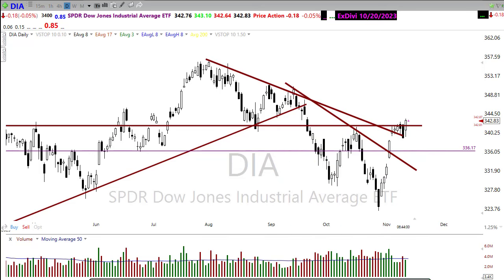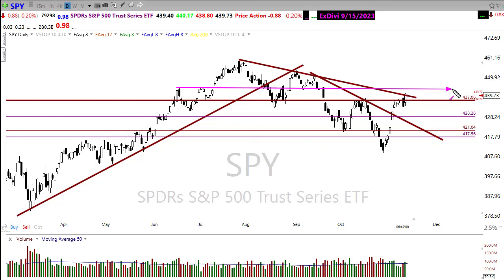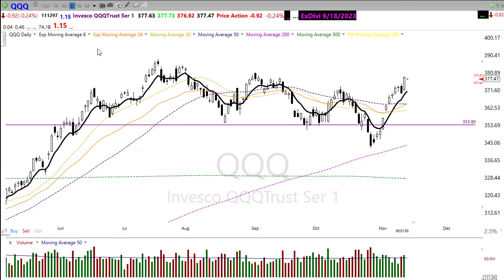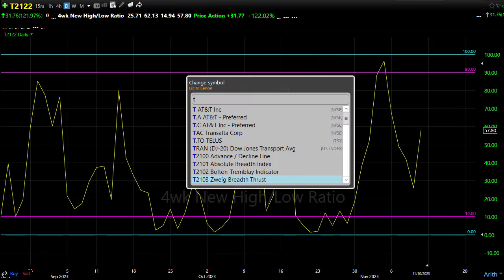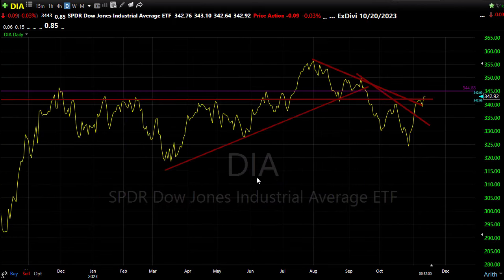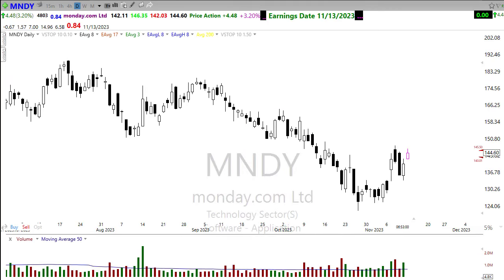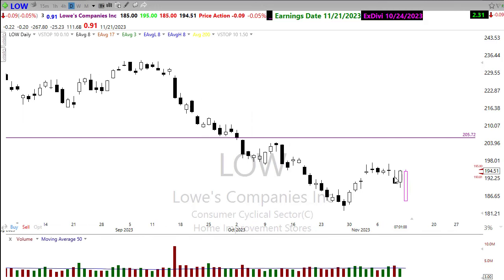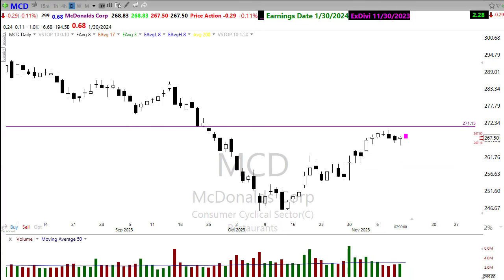Morning Market Prep | Stock & Options Trading